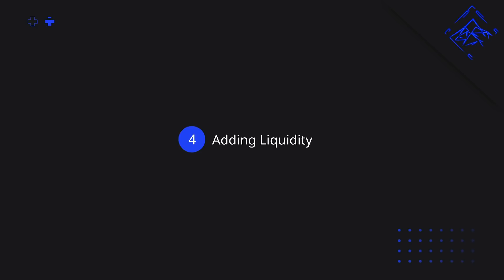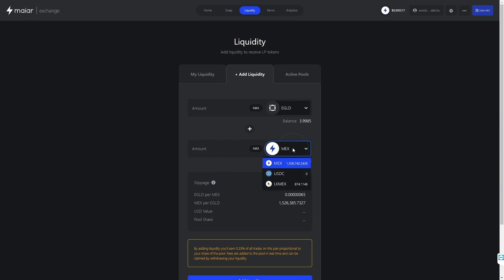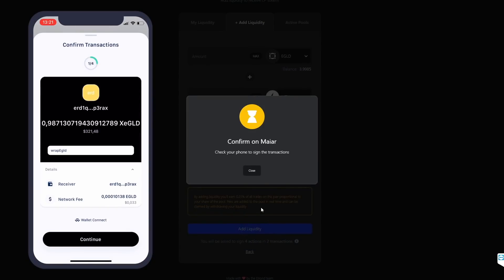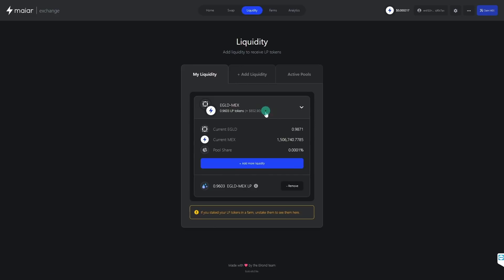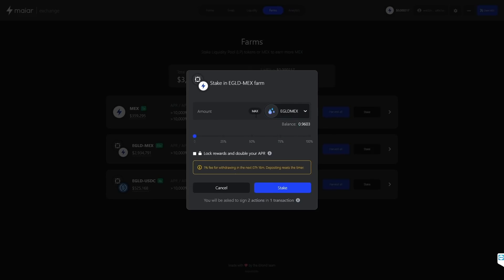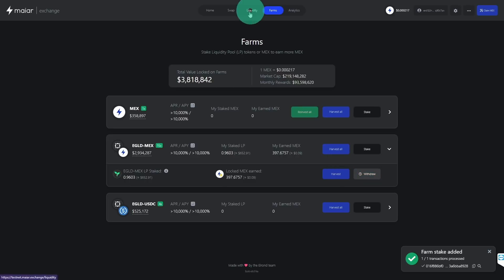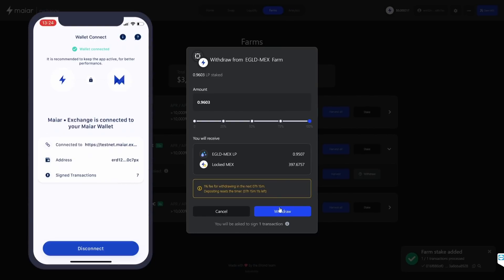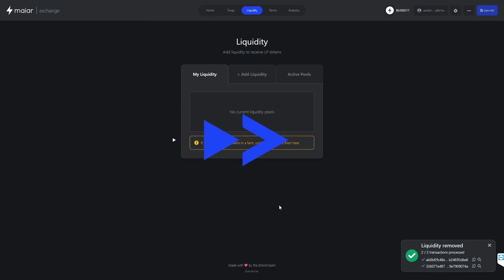Adding Liquidity with EGLD and LKMEX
In this short, we will show you how to add liquidity on Maiar Exchange with EGLD and locked MEX, and then stake the EGLD-MEX LP tokens in the EGLD-MEX farm. Although we are using normal $MEX in this tutorial, you will perform the actions in this video using $LKMEX. The process is almost identical, and we are going guide you step by step.

📒 Chapters:
00:00 - Intro
00:35 - Add Liquidity in EGLD-MEX pool
02:28 - Farm (Stake EGLD-MEX LP token in EGLD-MEX farm)
03:59 - Unstake LP tokens & Remove Liquidity
05:00 - Outro

⚠️ Never show your Secret Phrase to anyone, it is the key to your wallet. Back it up and keep it safe.

⛰️ Abous us:

We are your partner for simplified staking on the Elrond Blockchain.

Carpathian Stake is a team of experienced developers and blockchain enthusiasts who develop decentralized applications and passionately believe that staking should be simple.

By focusing only on the Elrond blockchain we aim to be go-to partner for eGLD staking.

No technical skills, no servers. No problem.